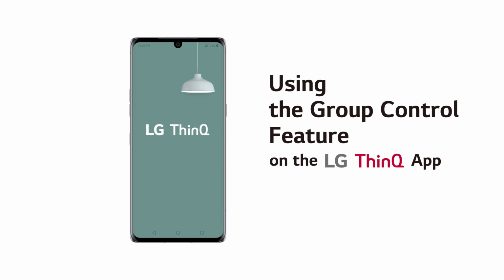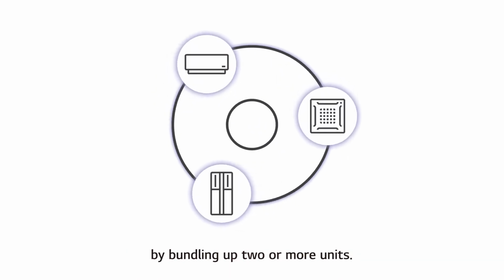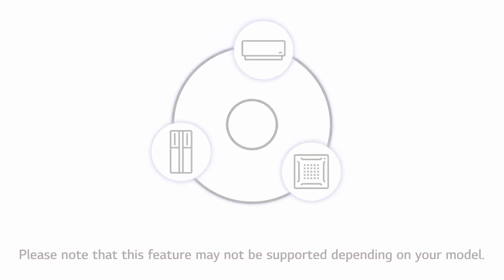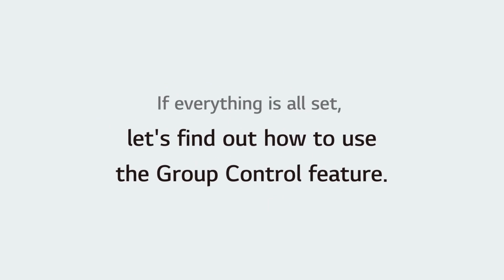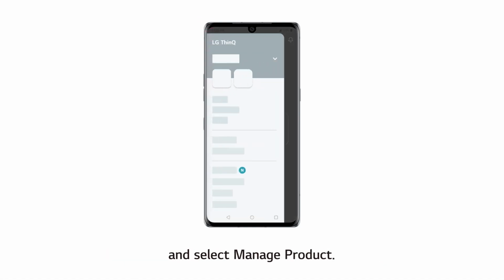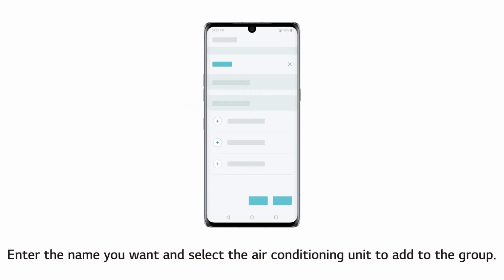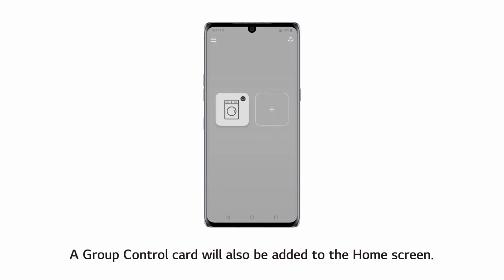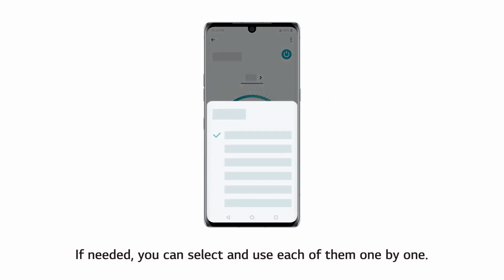[LG ThinQ App] - Using the Group Control Feature on the LG ThinQ App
If you have 2 or more AC then you can use the Group Control feature to Control them together.